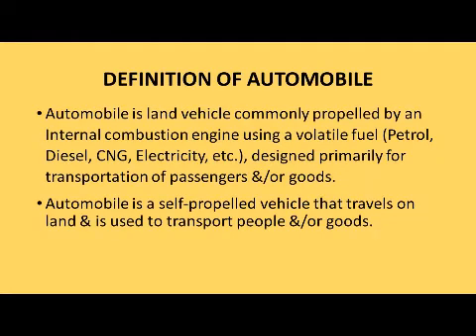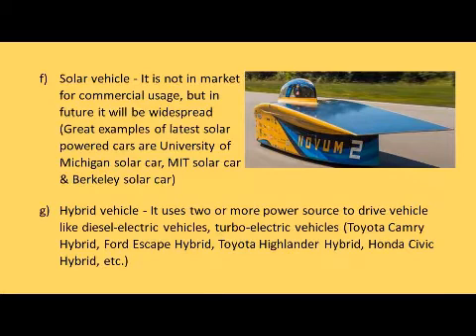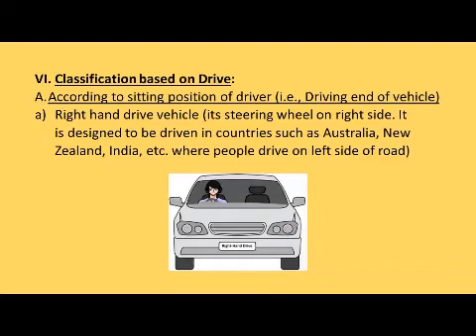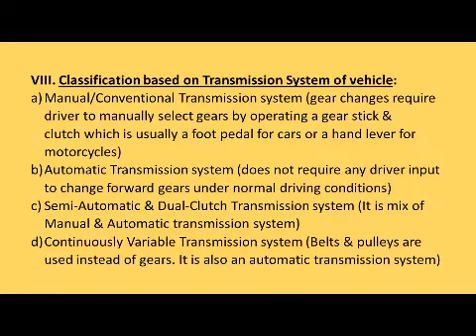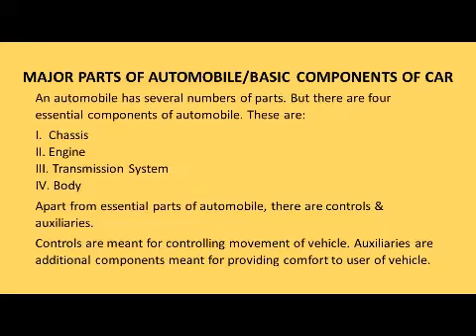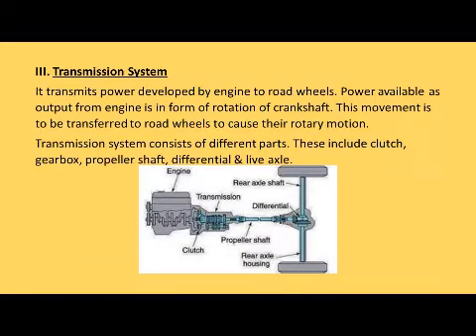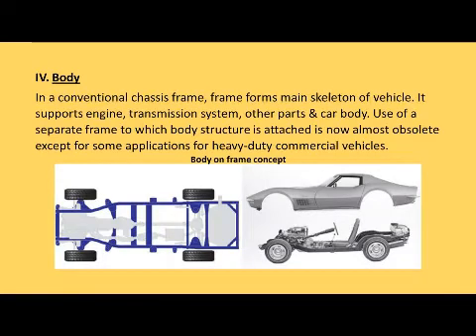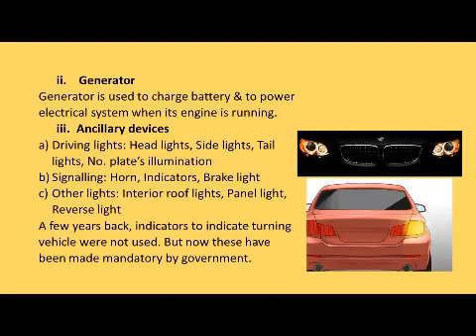Automobile Engineering 🚘 🚗 🚔 🚓 🚕... Chapter 1 - Introduction to Automobiles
Automobile Engineering 🚘 🚗 🚔 🚓 🚕...
Chapter 1 - Introduction to Automobiles
Topics covered:
1. Definition of Automobile
2. Classification of Automobiles
3. Major parts of Automobile/Basic components of Car